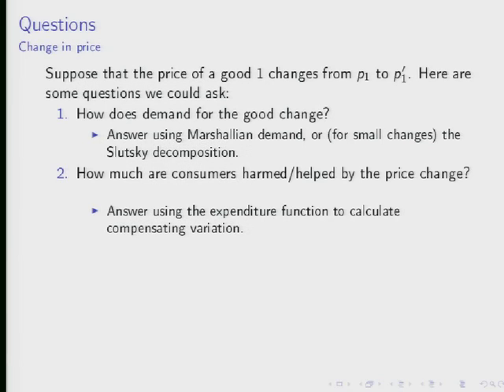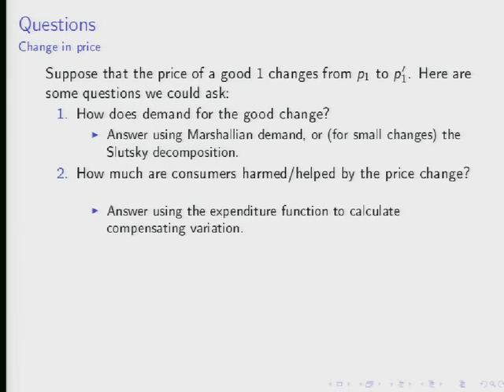14 2011 10 11 Lecture 14002